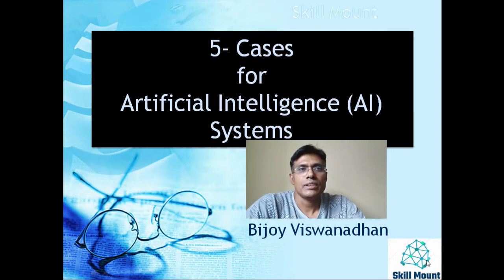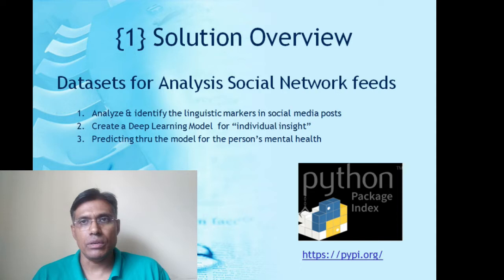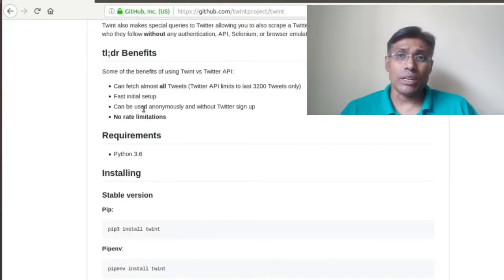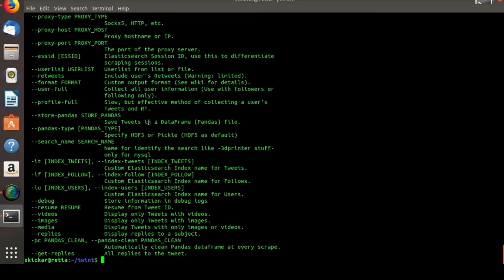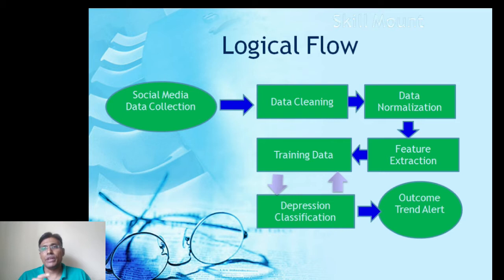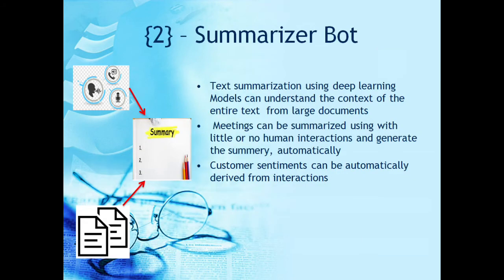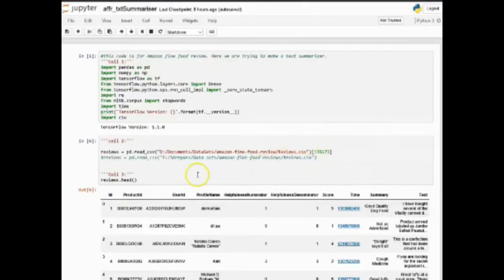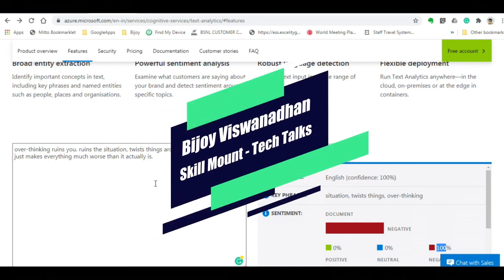AI Projects Part 1 ( Depression Sensor & AI Chat Bot )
1.  Social media-based Depression Sensor System
2. AI-powered Chatbots for customer relationship Automation
Demo of azure NLP  service and Text Sentiments analysis